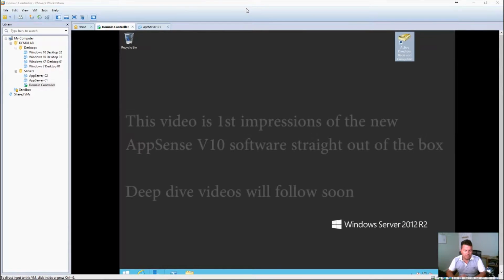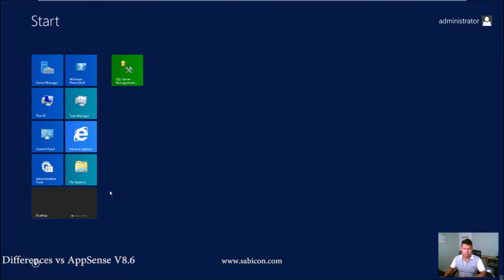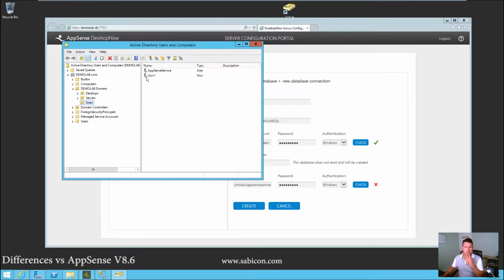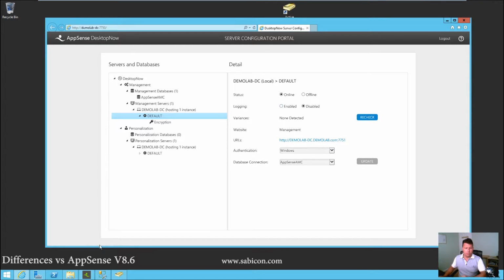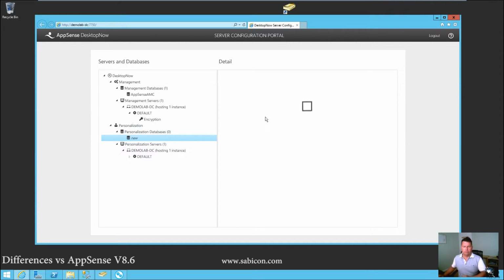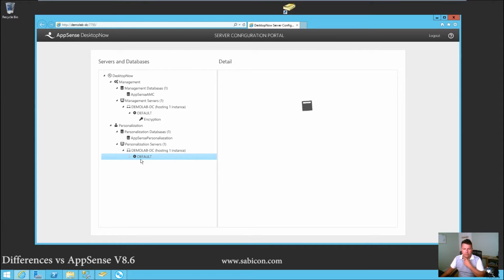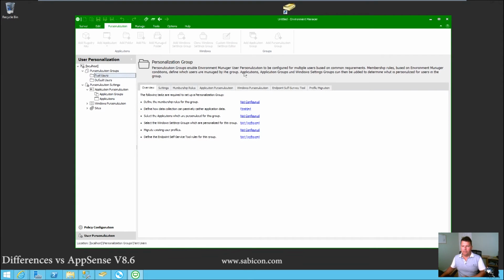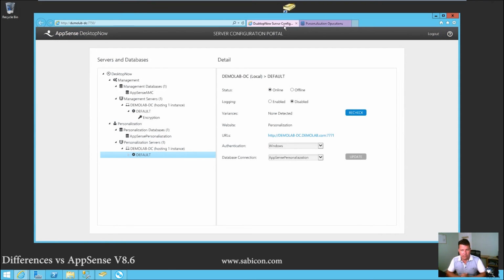Unboxing AppSense Version 10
Off the cuff recording of unboxing and install the new version 10 of AppSense DesktopNow.

1st thoughts and feelings about the new look DesktopNow.

Detailed videos of version 10 will follow soon.